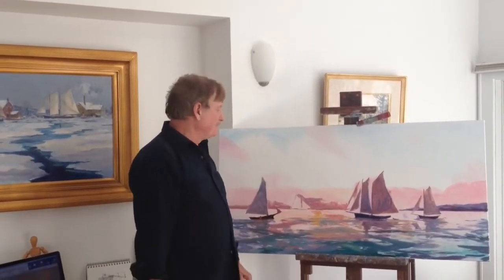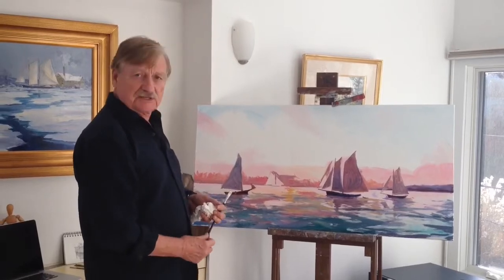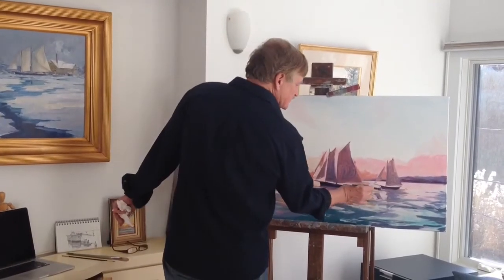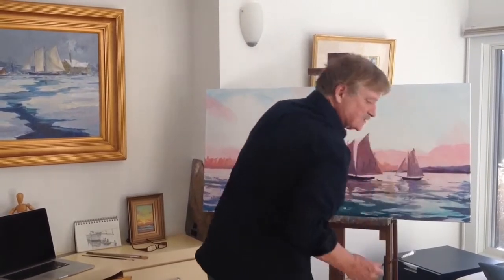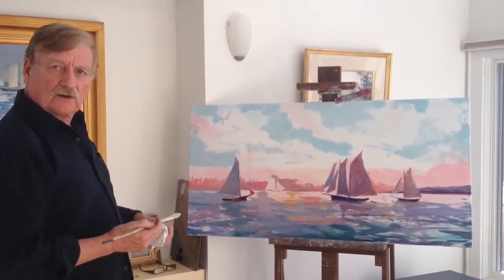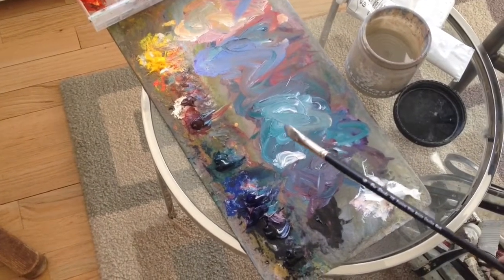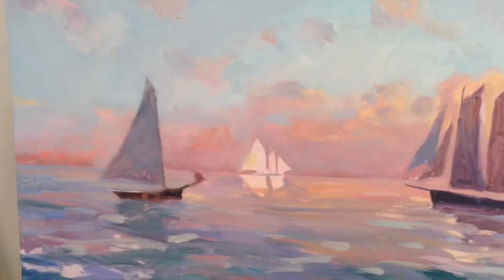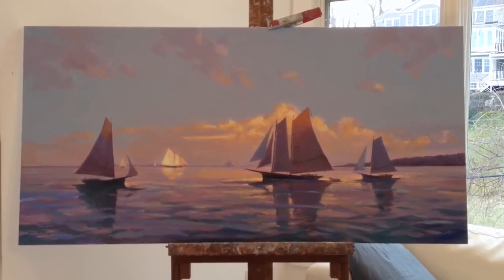Studio Painting Demo by Leonard Mizerek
Cape Ann Plein Air Virtual Fest 2020

Enjoy this fantastic demonstration by CAPA 2021 Artist Leonard Mizerek.